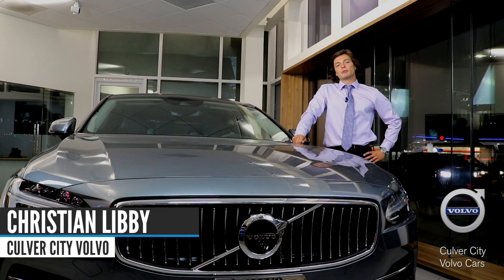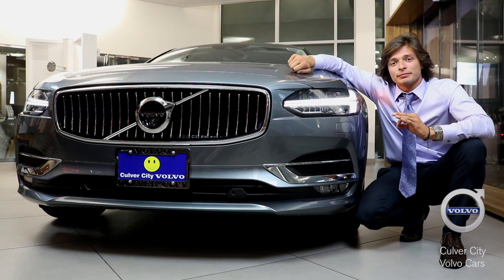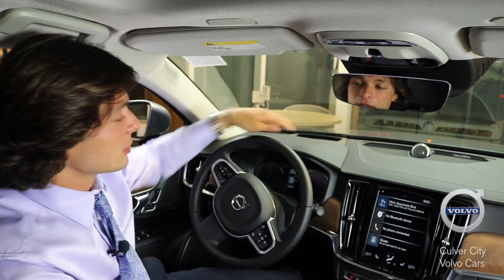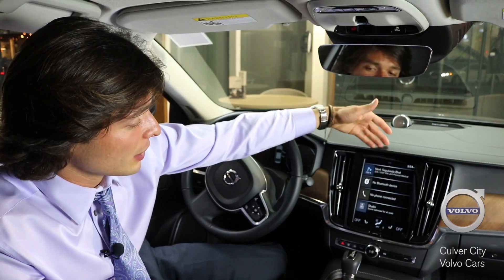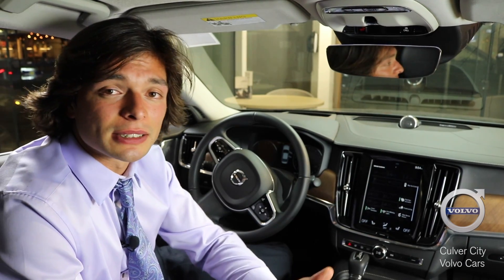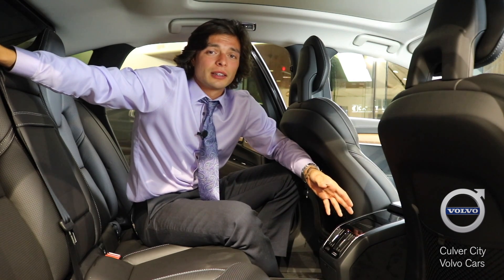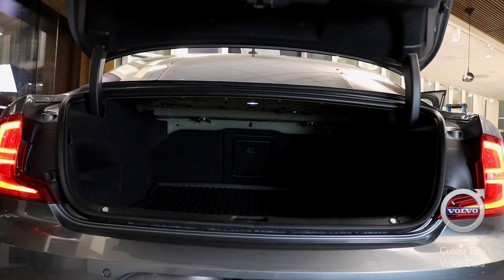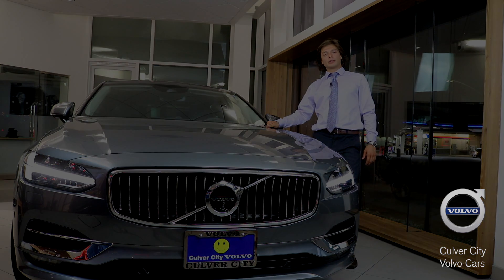2018 Volvo S90 Review - Interior and Safety Features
Los Angeles Volvo Dealership, Culver City Volvo Cars, presents their review of the new 2018 S90. The new 2018 Volvo S90 reviewed today, here at Culver City Volvo Cars, highlights the interior and features of this luxury sedan. In our walkthrough we go over safety and style that set the new Volvo S90 apart from past models. Volvo brings a quality sedan to market that is both luxurious and stylish.

Our Volvo dealership is located at: 11201 Washington Blvd, Culver City, CA 90230